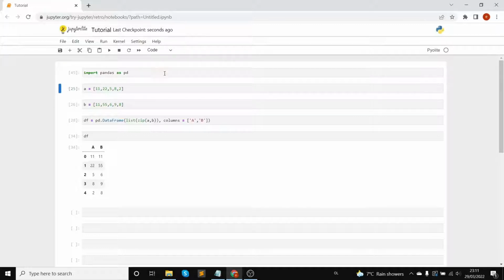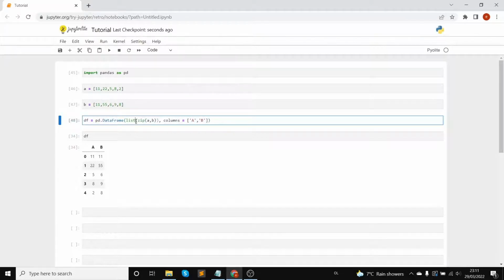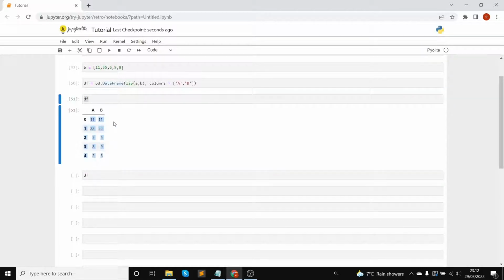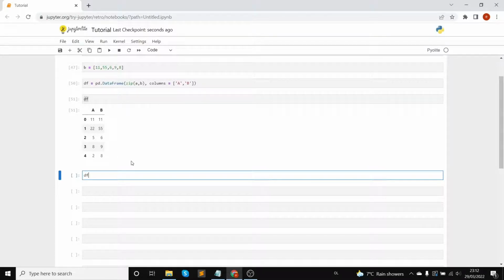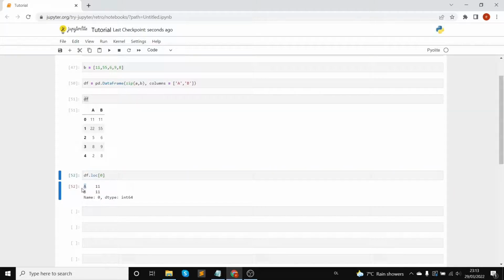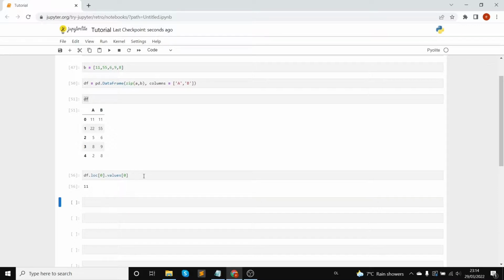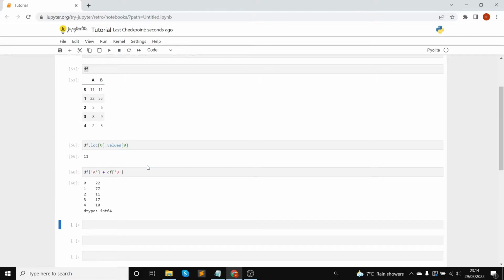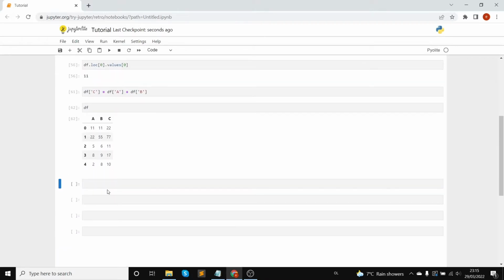Basic Python Pandas Tutorial